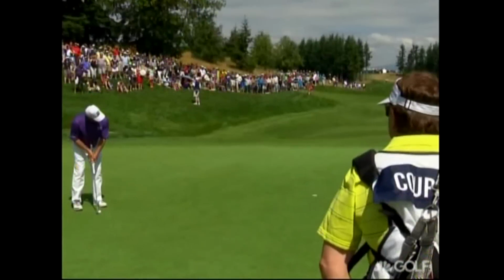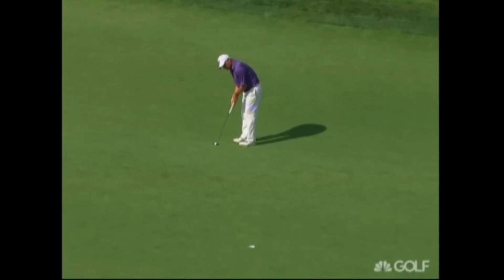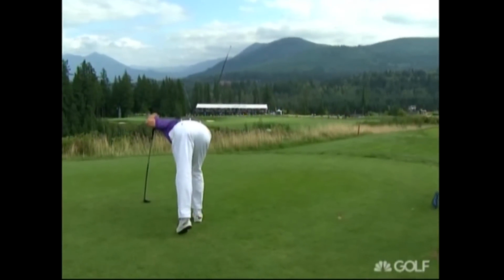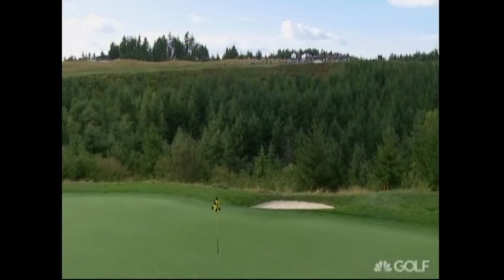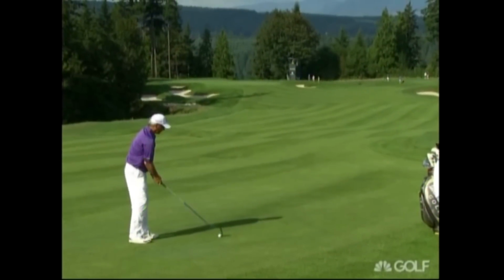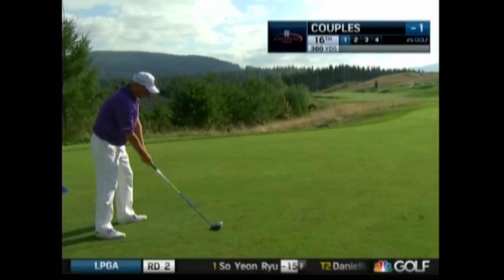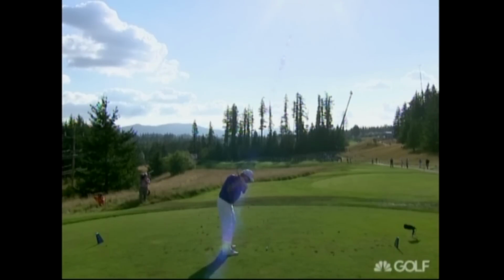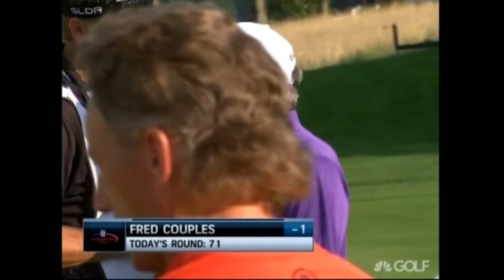Fred Couples Boeing Classic First Round 2014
Freddie Couples competes in the First Round of the Boeing Classic in his home town in Seattle.